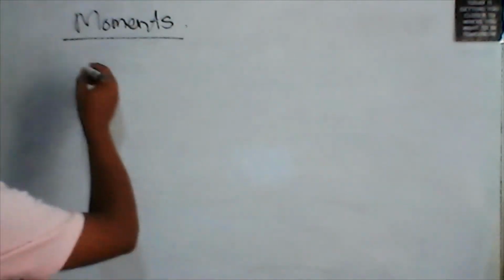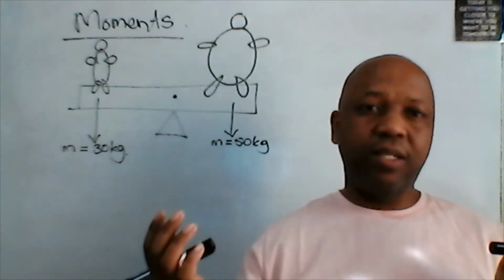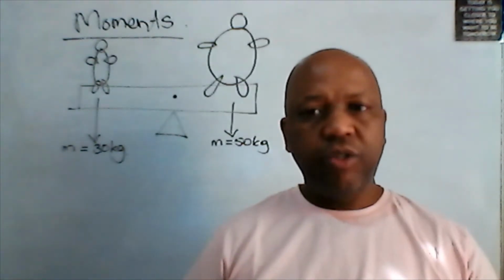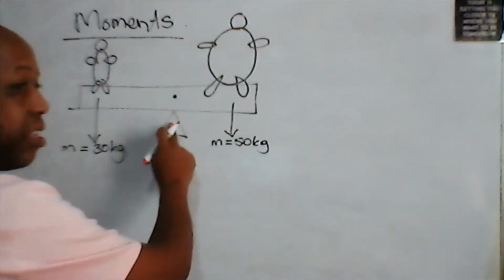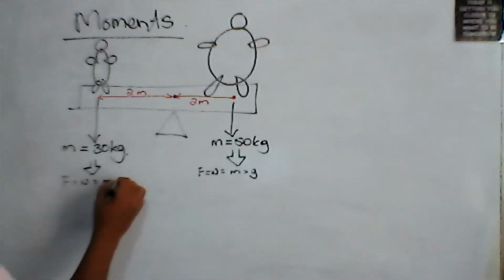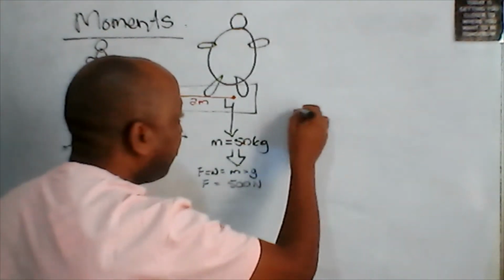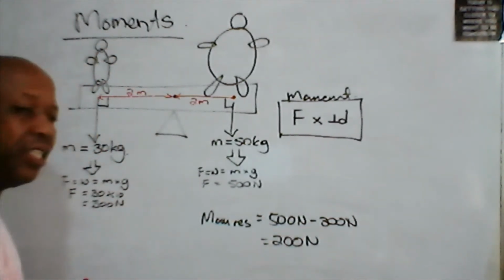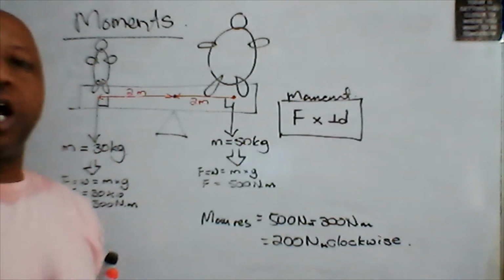IGCSE Physics Moments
Wait a moment now!, Moments?!